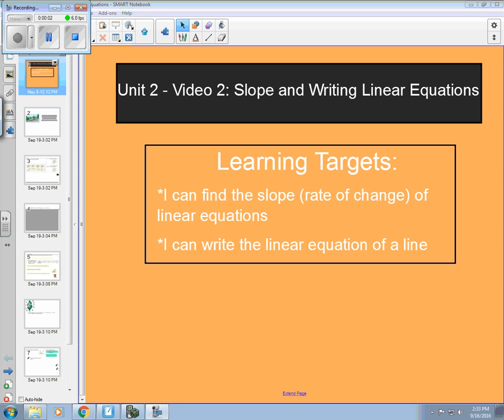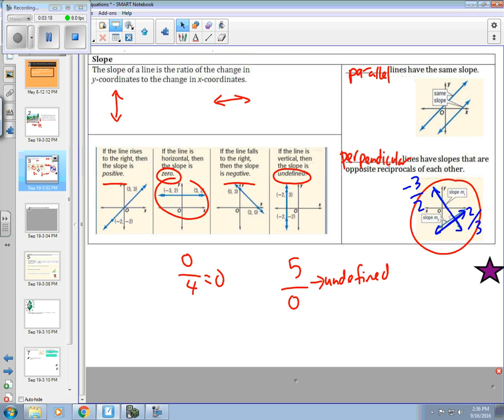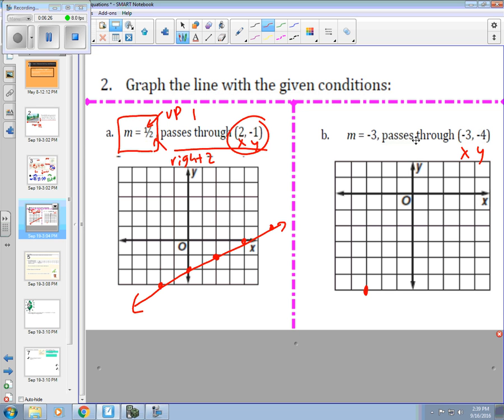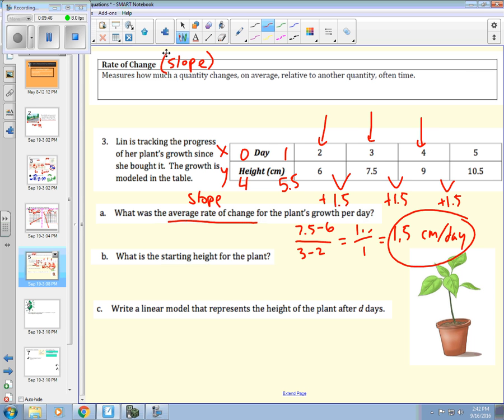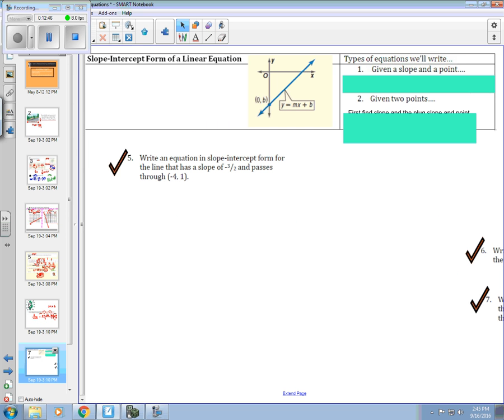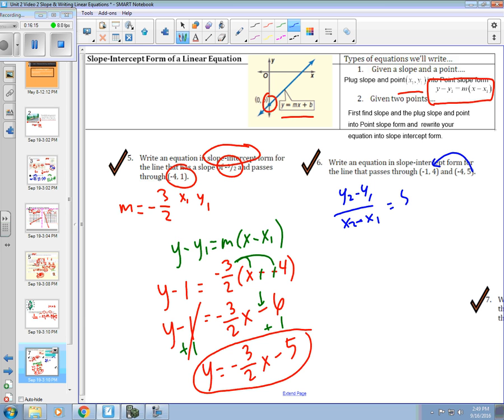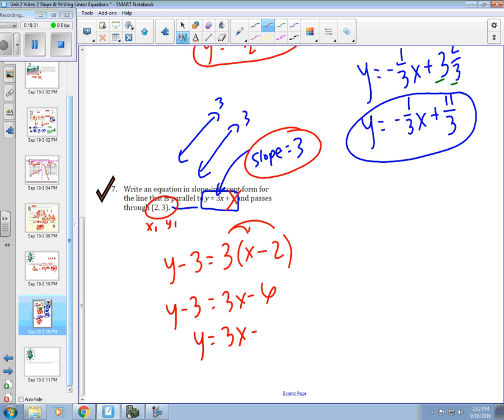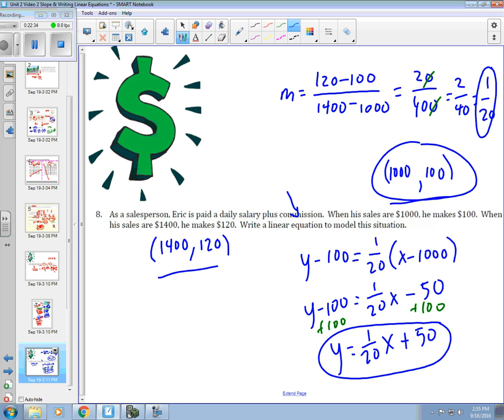Unit 2.2 Slope & Writing Linear Equations